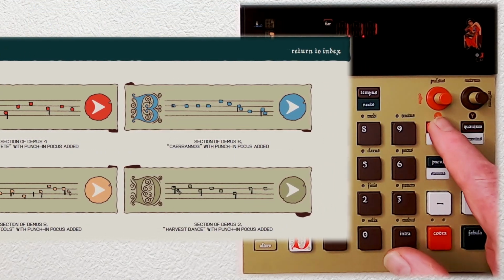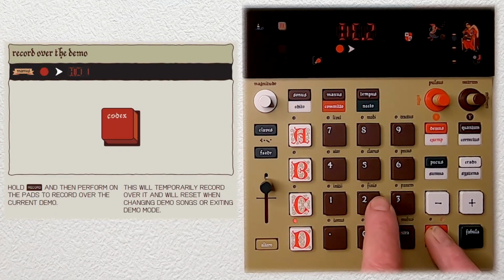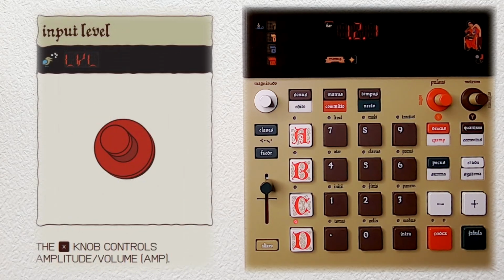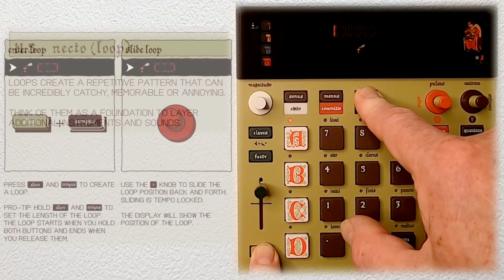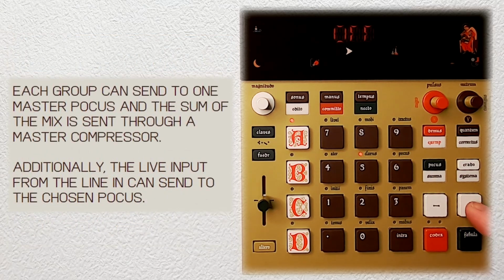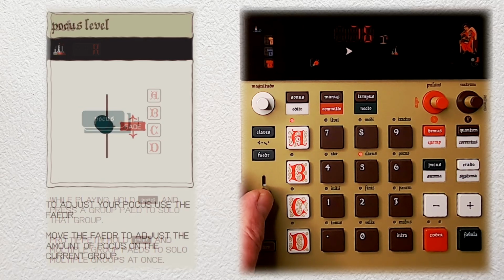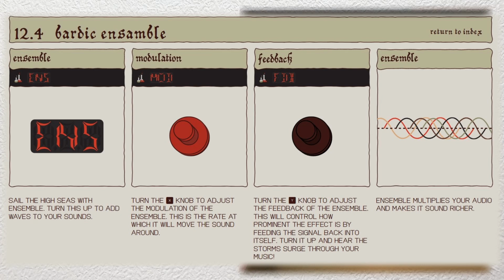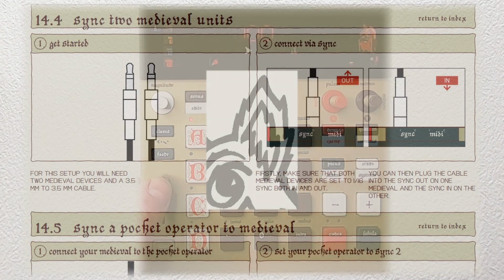Learning to Use the TE EP-1320 Medieval ‘By the Book’. Part 6: More Really Useful Stuff. RNDD#263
In part 6 of these video diaries I cover the ‘best of the rest’ from the Teenage Engineering online user manual which are useful from my perspective as a total novice. The following selection are taken from chapters 10, 11, 12 and 14 of the manual.